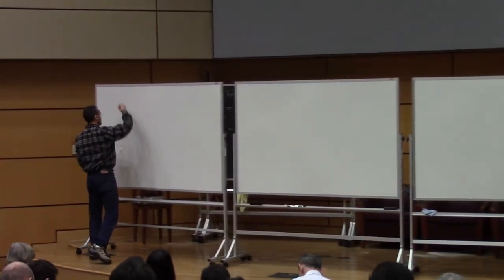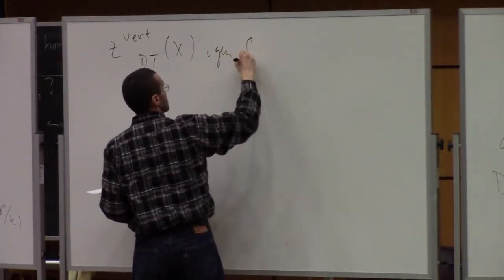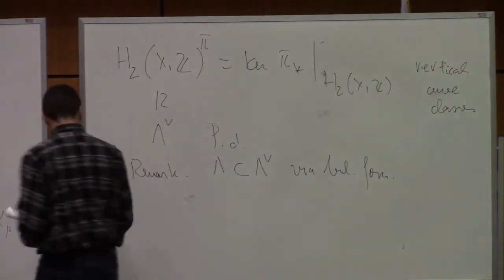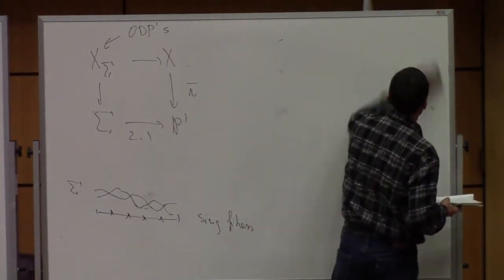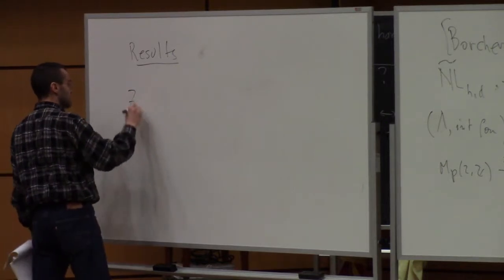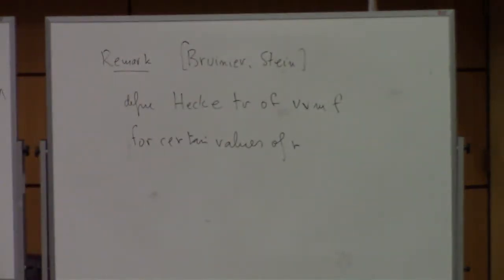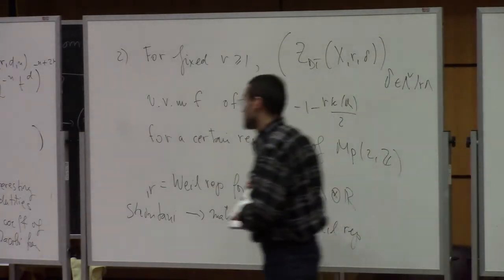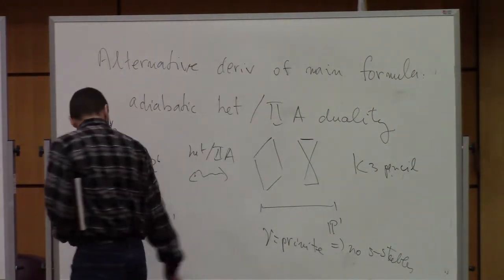E. Diaconescu - Vertical DT invariants and modular forms